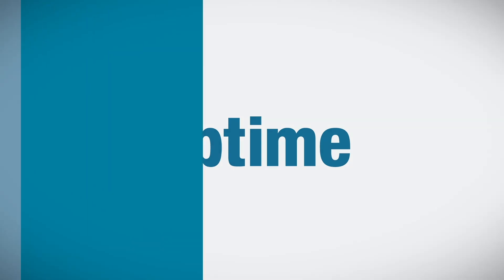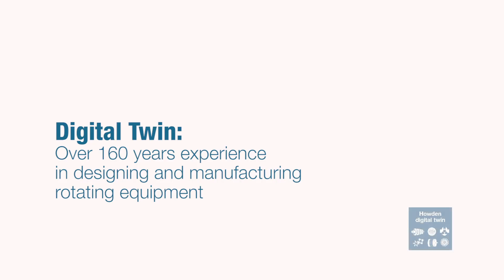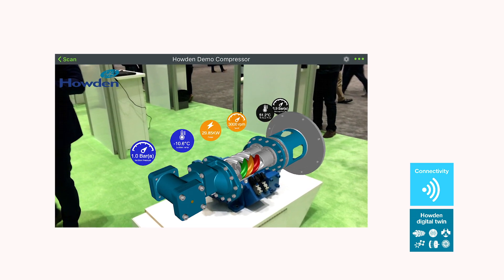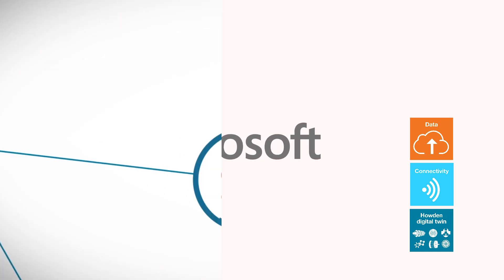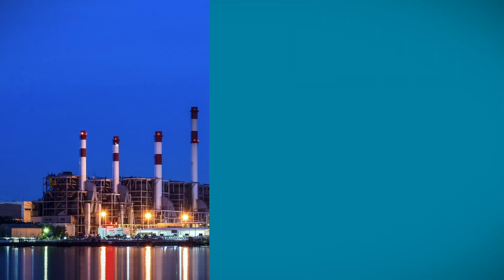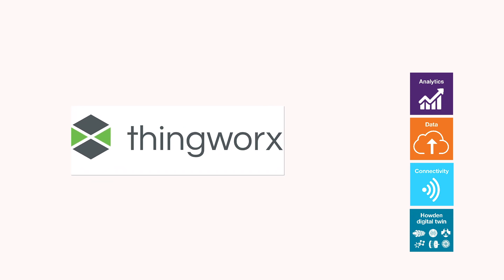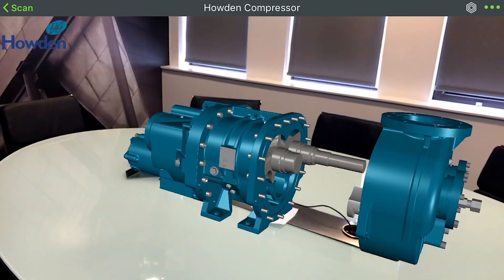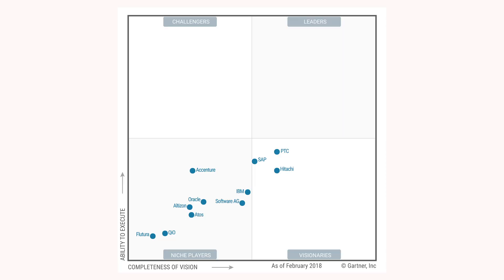Howden Vlog 002 | Maria Wilson DDA | Digital Solutions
The second DDA vlog from Maria Wilson

Hello everyone, Maria Wilson here, Global Leader for data-driven advantage at Howden. Welcome to our second DDA vlog. I want to start by thanking everyone who took the time to watch comment and share our first vlog. We've had terrific feedback so far so we'll do our best to keep up the good work.

In today's vlog I am going to continue the story of Uptime, our digital innovation for the performance optimisation of rotating equipment. In our first vlog I talked about the digital twin that's at the heart of Uptime, and today I want to continue talking about the rest of the IoT technologies that are at the heart of this digital solution.

Our technology stack is made up of five building blocks the Digital Twin is the foundational block. Our second block is where we connect the sensors deployed at the equipment level to transmit the operational data to Uptime. We work with most industrial connectivity protocols and we can integrate with existing control logics or operate completely remotely our connectivity block is completely customizable to our customers needs.

Our third block is where we start to leverage the power of our digital partnerships. All the Howden digital solutions live in the cloud and at the start of this year we announced our first global partnership with Microsoft for the use of their cloud solution Azure. Why did we choose Azure? It's one of the most trusted cloud technology in the world with more than 90 percent of the fortune 500 businesses choosing to run their operations on Azure. It has more certifications than any other cloud solution in the world, it's fully compliant with all the industrial and international standards, like GDPR. We take our customers data very seriously and with Azure we have further fortified our approach to data security and data protection.

In our fourth technology block we leverage the solutions of our second strategic partner PTC. In the analytics block we use the artificial intelligence and machine learning algorithms in Thinworx to further enhance and differentiate our digital twins. Thingworx is a world leading industrial IoT platform that since the advent of IoT has been leading the innovation and the space with the ease of deployment and integration with a very rich and highly differentiated user experience. It's purpose built and completely customizable and it's also integrated with world leading one-of-a-kind augmented reality capabilities. Looking at all of this criteria Gartner has named PTC as leader in the industrial IoT space, when its Magic Quadrant of IoT solutions was published earlier this year and that was a repeat on PTC's achievement from the previous two years. Further reinforcing our global DDA strategy is the mutual partnership that Microsoft and PTC announced earlier this year which provides us with a strong basis for complete solutions, integrations for the customers benefit this allows us a rapid deployment, full scalability and all this is enhanced by the mutual strengths of our partners and the space of IoT which is basically allowed Howden to jump-start its digital transformation success.

Our last block, our fifth block, is the all-encompassing solution and service that we deliver to our customers. We're talking here about the digital twins that are further enhanced by the world leading artificial intelligence and machine learning algorithms in Thingworx. This delivers performance optimization, it delivers predictive and prescriptive maintenance strategies for the equipment. All of this is wrapped up in truly unique augmented reality experience of our Howden equipment which enhances our customers overall experience of owning our equipment. And finally our service all along the way and our expert guidance to truly realize the full customer value.

With that I'm coming towards the end of our block today please make sure you tune in next time we'll have more updates for you from the DDA world here in Howden.